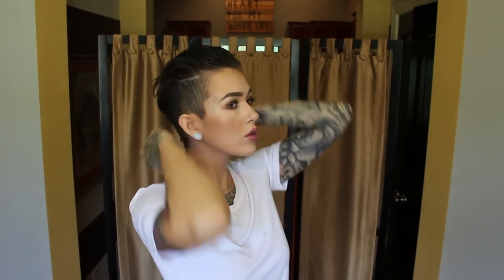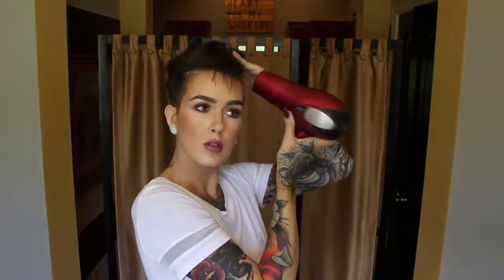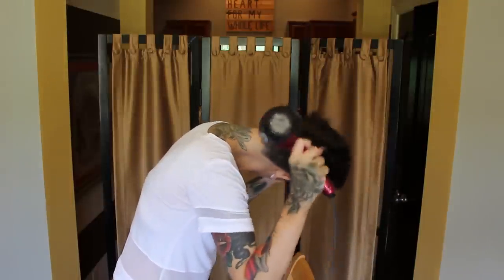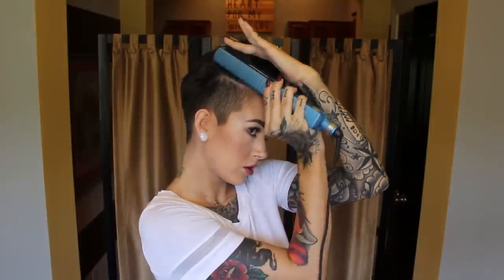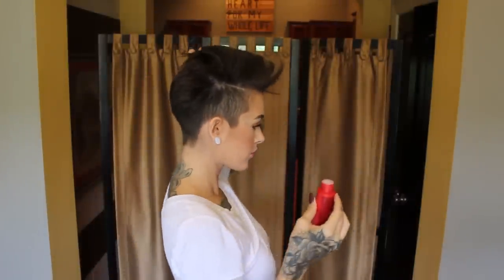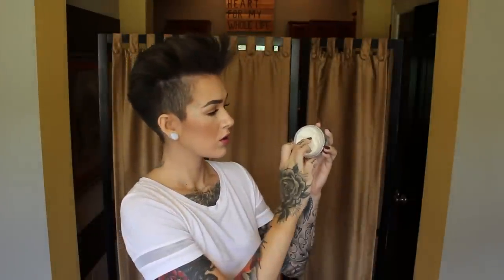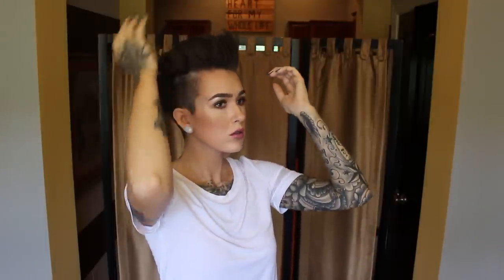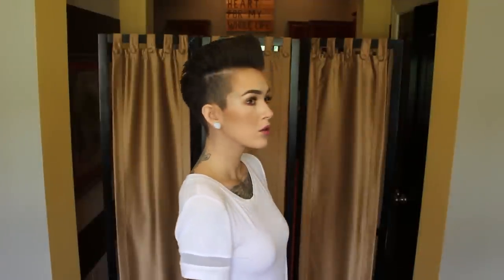Faux Hawk Hair Tutorial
Hey Beauties!!!
This is how I have been styling my hair lately! If you want to see how I style it down in a pixie style, let me know!!!
XOXOX
-Mel

Products Mentioned:
Big Sexy Hair Powder Play
Kenra Matte Finish Working Wax 15
Kenra Matte Texture Putty 10
Kenra Extra Hold 25 Hairspray